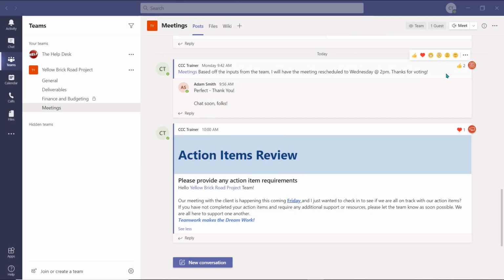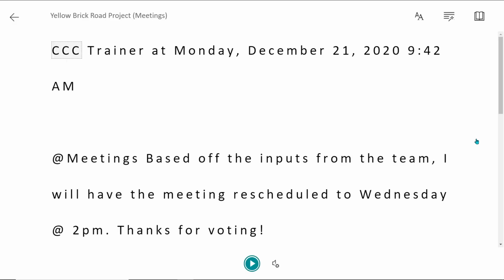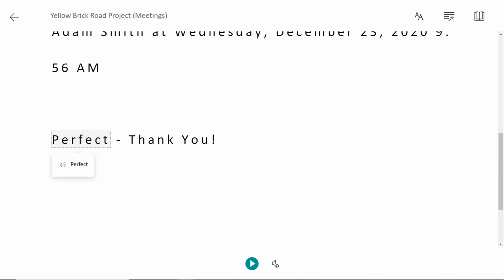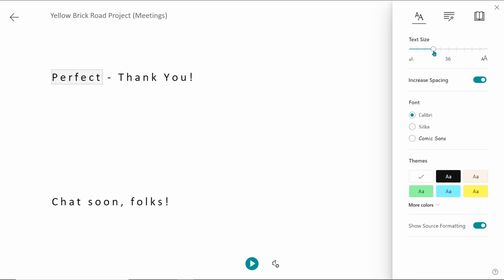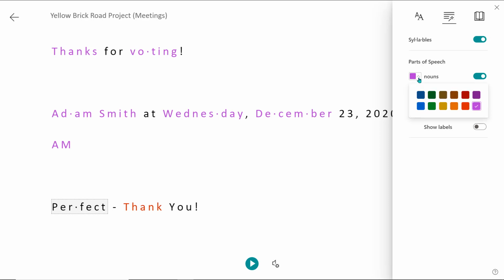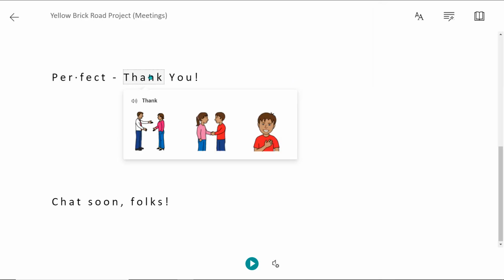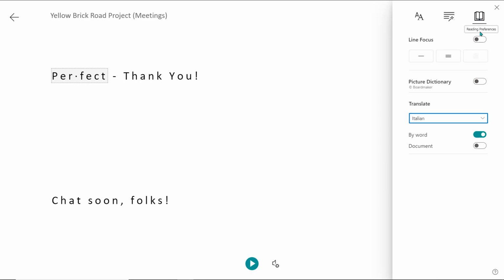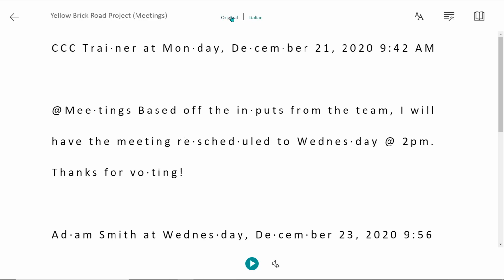Learn to use the Immersive Reader in Microsoft Teams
The Immersive Reader allows you to hear posts or replies read aloud. It also includes grammar and translation tools to help you understand the message. In this video, you'll learn to use the Immersive Reader to better understand language presented to you in Microsoft Teams.